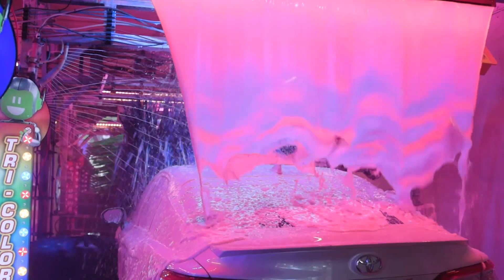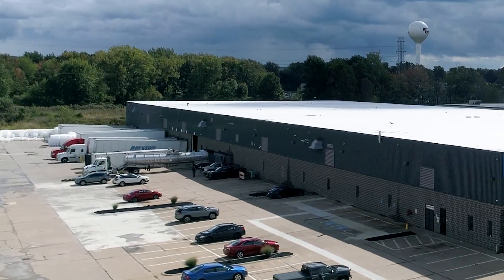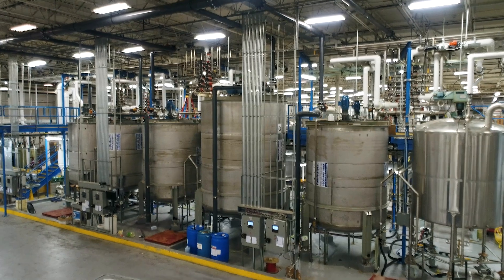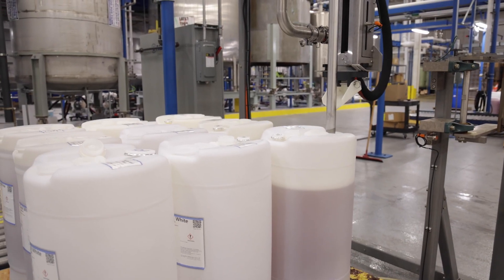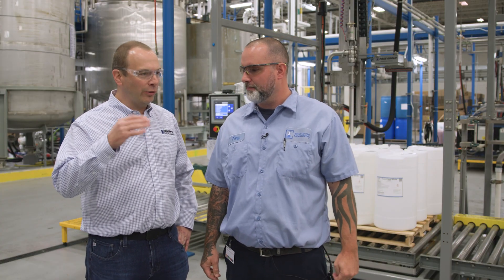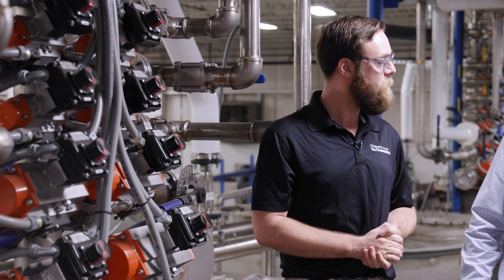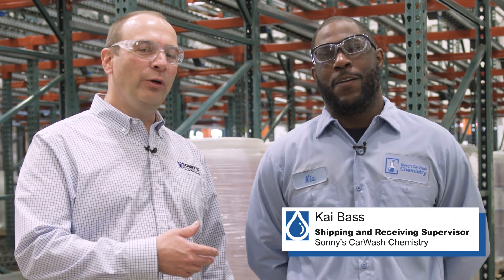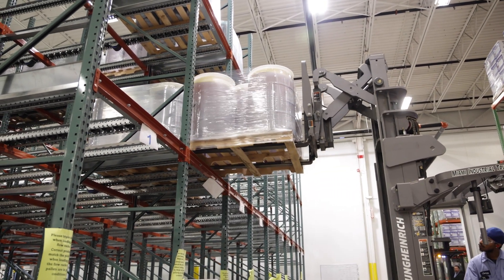Sonny's CarWash Chemistry Tour: Expanding to Meet Demand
Clean, dry, and shiny cars is what we provide through Sonny's CarWash Chemistry.  Our focus, industry expertise, and customers' product interest have allowed us to expand into a new state-of-the-art 109,000-square-foot facility in Mentor, Ohio, to meet customer demand today and in the future.  Check out this tour of our facility to see the pizazz behind our premium formulations, environmentally friendly processes, and fast and efficient shipping and delivery.